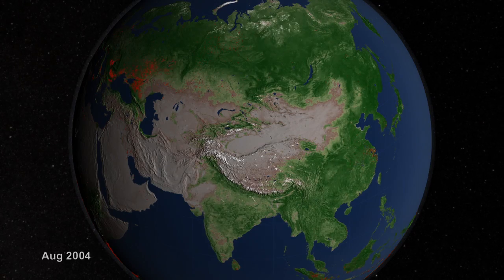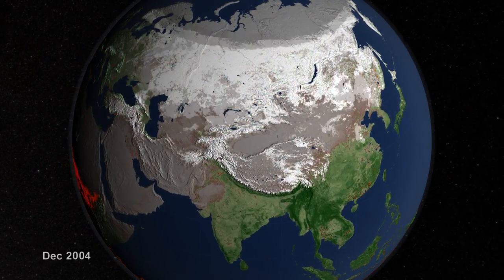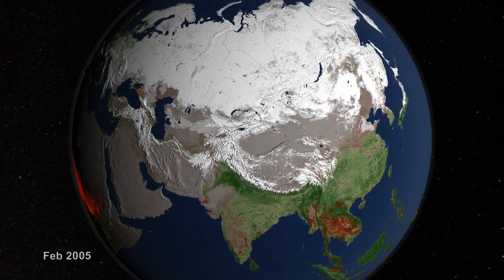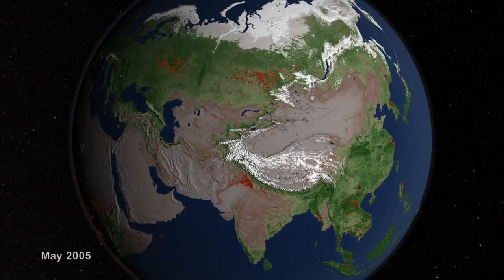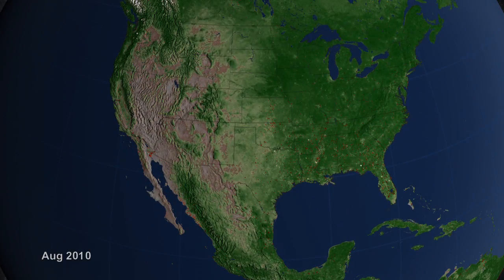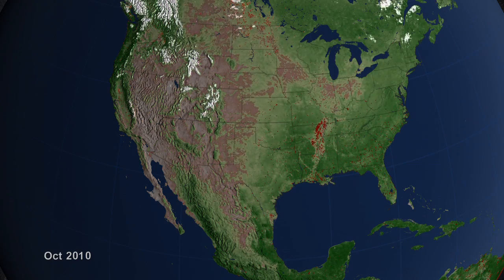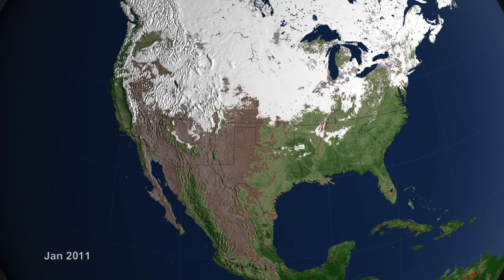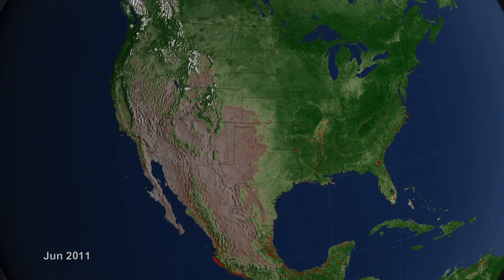Global Fire Observations and MODIS NDVI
This visualization leads viewers on a narrated global tour of fires detected beginning in July 2002 and ending in July 2011. Vegetation and snow cover data is included to show how fires respond to seasonal changes.

The tour begins in Australia in 2002 by showing a network of massive grassland fires spreading across interior Australia as well as the greener eucalyptus forests in the northern and eastern part of the continent.

The tour then shifts to Asia where large numbers of agricultural fires are visible first in China in June 2004, then across a huge swath of Europe and western Russia in August 2004, and then across India and Southeast Asia through the early part of 2005.

It moves next to Africa, the continent that has more abundant burning than any other. MODIS observations have shown that some 70 percent of the world's fires occur in Africa alone. In what's a fairly average burning season, the visualization shows a huge outbreak of savanna fires during the dry season in Central Africa in July, August, and September of 2006, driven mainly by agricultural activities but also by the fact that the region experiences more lightning than anywhere else in the world.

The tour shifts next to South America where a steady flickering of fire is visible across much of the Amazon rainforest with peaks of activity in September and November of 2009. Almost all of the fires in the Amazon are the direct result of human activity, including slash-and-burn agriculture, because the high moisture levels in the region prevent inhibit natural fires from occurring.

It concludes in North America, a region where fires are comparatively rare. North American fires make up just two percent of the world's burned area each year. The fires that receive the most attention in the United States, the uncontrolled forest fires in the West, are less visible than the wave of agricultural fires prominent in the Southeast and along the Mississippi River Valley, but some of the large wildfires that struck Texas in the spring of 2011 are visible.

More information on the Fire Information for Resource Management System (FIRMS) is available